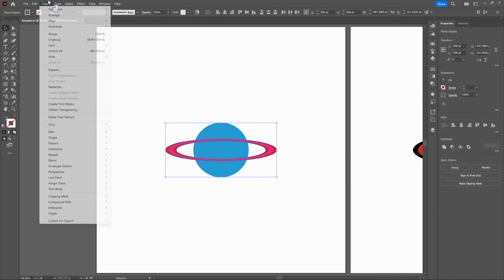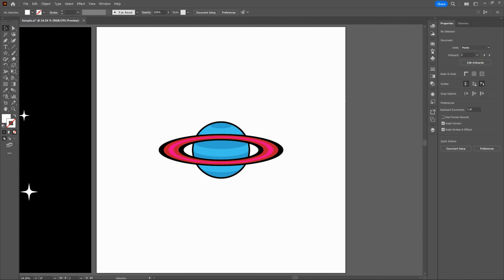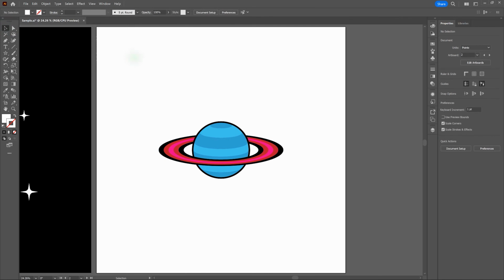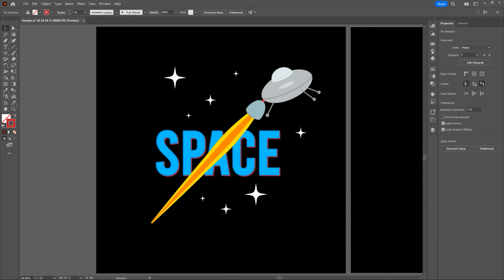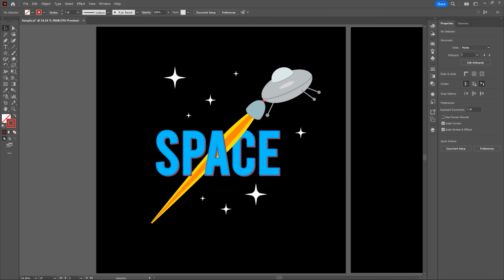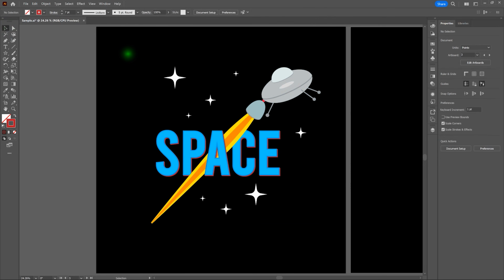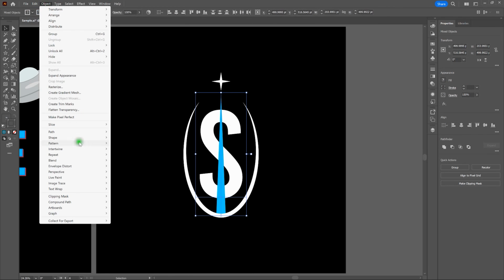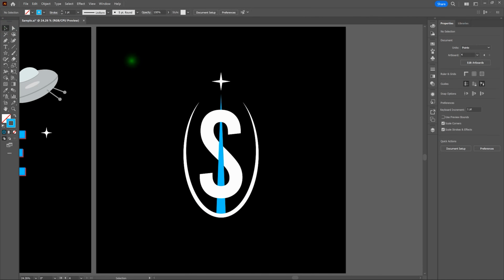The Intertwine Tool: A Game-Changer | Adobe Illustrator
For its 2023 release, Adobe added the Intertwine tool. This allows creatives to intertwine objects without having to duplicate, place and mask. This speeds up the creative process for so many projects. In this video, I'm going to review what it can do, and hopefully help you use it to level up your Illustrator game!

Introduction 00:00
Lesson - Combine Two Simple Shapes 01:06
Lesson - Combine Two Shapes with Strokes and Effects 02:03
Lesson - Combine Complex Shape with Letters with Effects 02:51
Lesson - Combine Simple Shape with a Single Letter 04:56
Conclusion 05:55